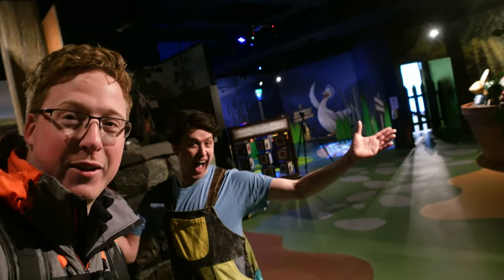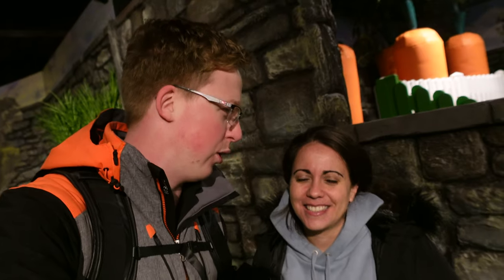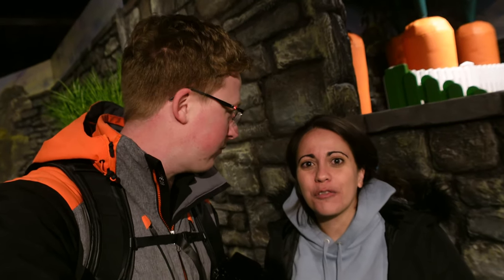Peter Rabbit Explore & Play Blackpool Full Walkthrough | OPENING FEB 2022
Merlin are opening up a brand new attraction in Blackpool on the 12th of February: Peter Rabbit™: EXPLORE & PLAY,

This attraction is aimed at for families with chilrden aged between 0-5 & is located on  Blackpool’s seafront right next to the other Merlin attractions.

We were lucky enough to be invited by Merlin Annual Pass to check out the attraction during their Press event on the 10th of February.

The attraction takes visitors through a series of themed zones, to see if they really have what it takes to join the Secret Treehouse Club! Visitors get to experience life as Jeremy Fisher, where they can “splash” in a sensory pond, play lily pad drums and even strum musical reeds; then it is time to go on an adventure through Mr McGregor’s Garden with its giant carrots and mud slides. Next, intrepid explorers will venture into Mr Bouncer’s Invention Workshop and prepare dinner for Peter Rabbit and his bunny friends in The Burrow!

\\FULL DISCLOSURE//
We are Merlin Annual Pass Collaborators - which means Merlin ask us to work with them on creating content for their parks throughout 2021 & 2022. Merlin did not ask us to make this video or have any say on the content in it. We did however get access to the venue before public opening via a press event on the 10th of February 2022.  Our views are our own.